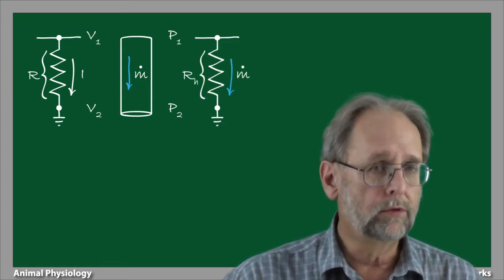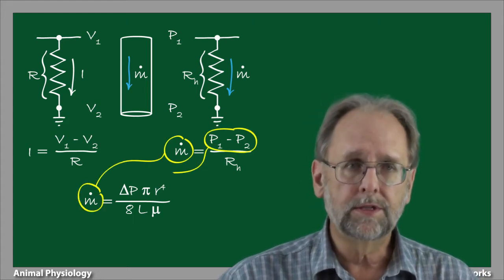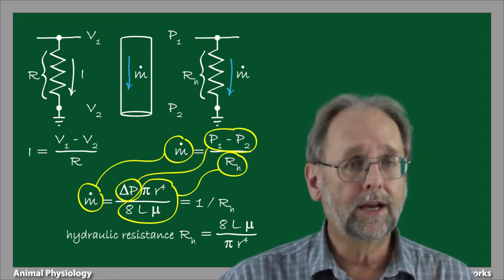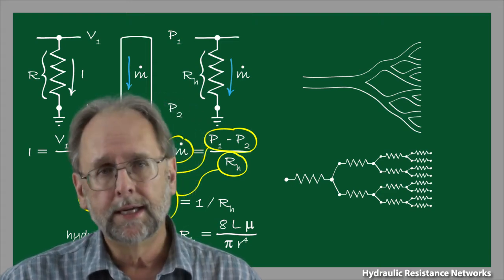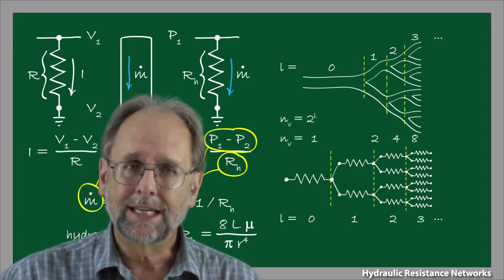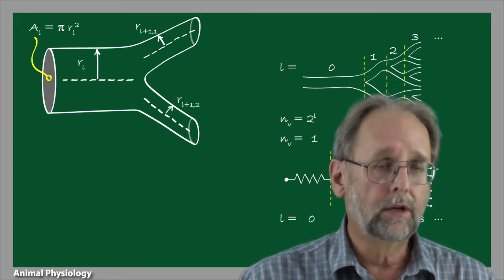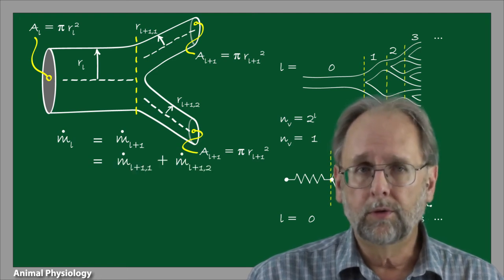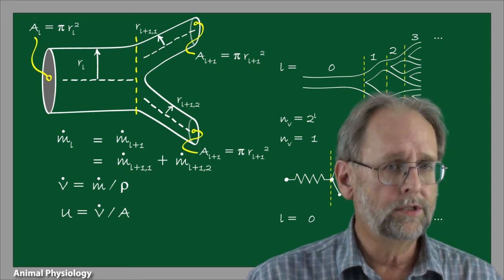Lecture 7.3. Hydraulic resistance networks.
The physics of flow in tubes (cont.), introducing the electrical analogy for fluid flow, the concept of hydraulic resistance and the assembly of blood vessels into networks of hydraulic resistance.